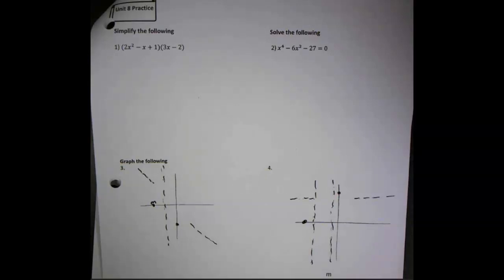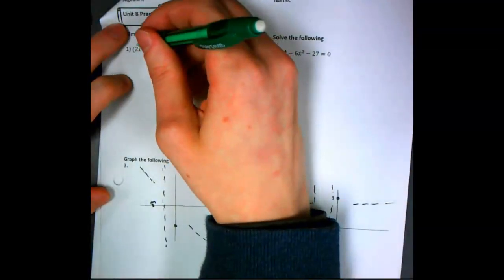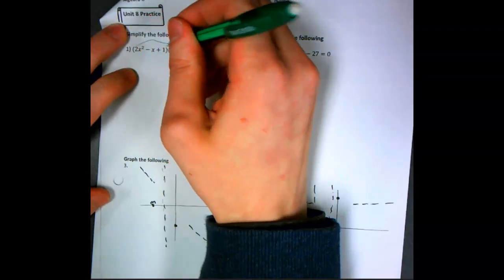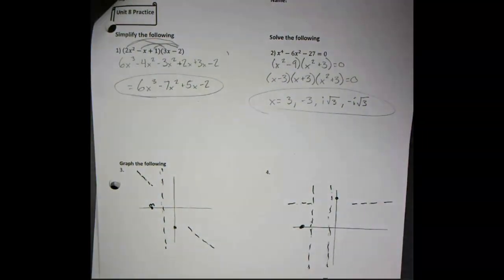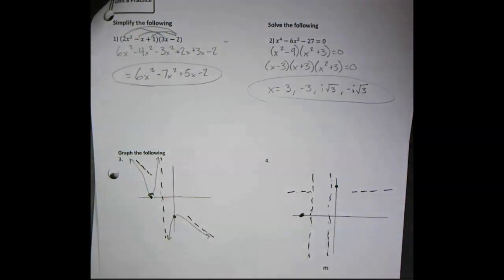Unit 8 Practice Problems 1-3